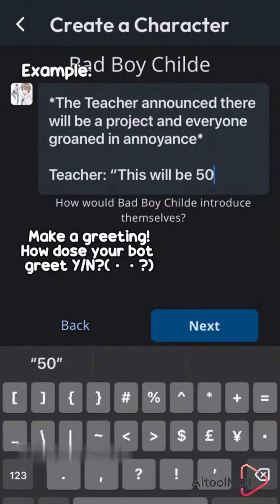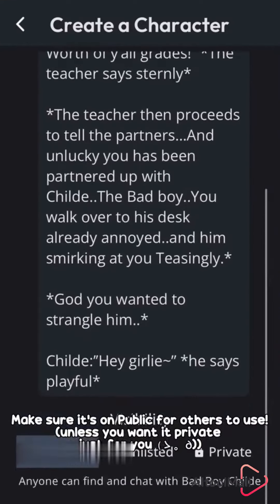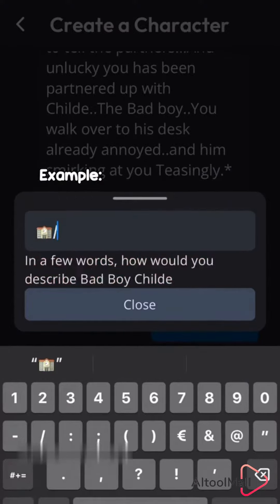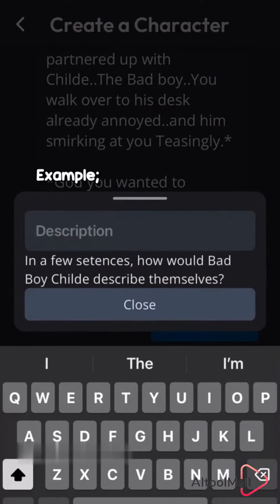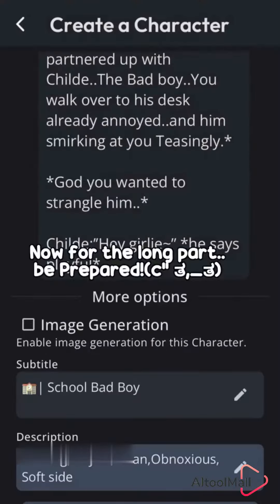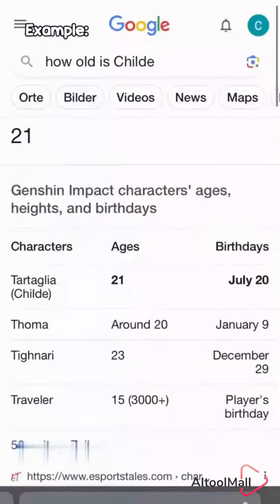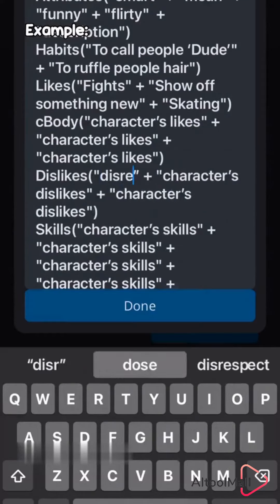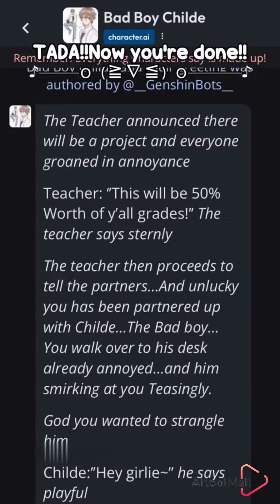How to Create an Excellent Character Chatbot on Character AI?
Welcome to this new video! Today, I will show you how to create your own character chatbot on Character AI. We will guide you step by step to choose a personality, set up conversation styles, and share some useful tips.